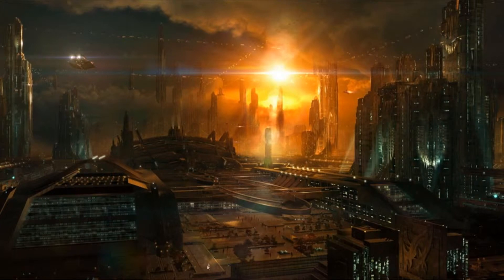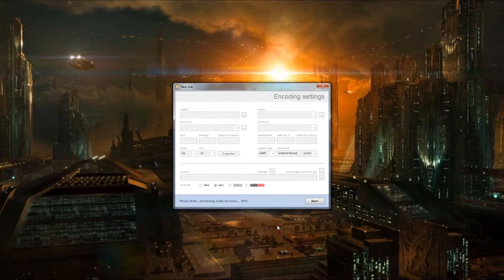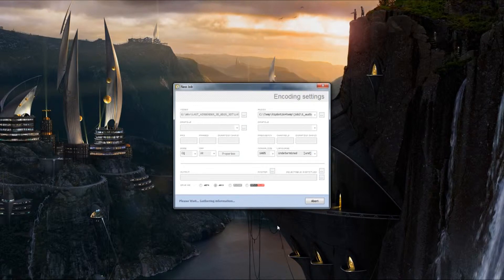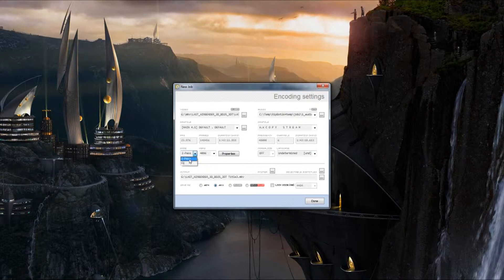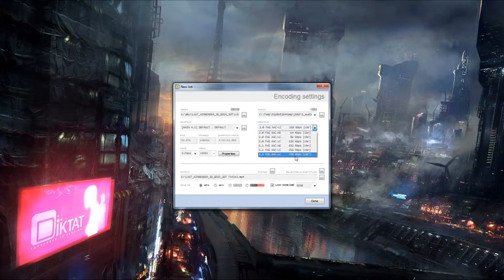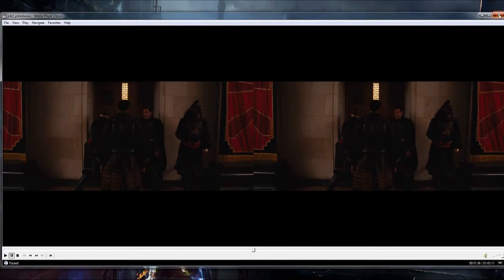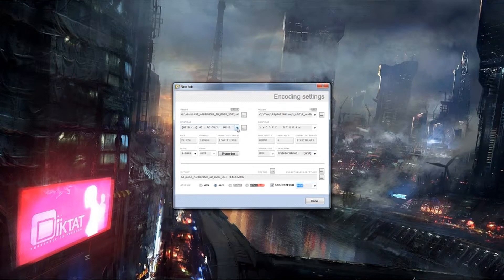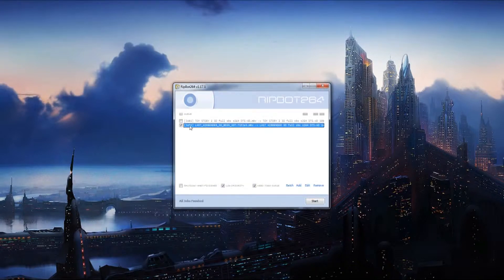How to re encode 3D video after dvdfab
in this video I show you how to re-encode after you have converted you 3D video by using dvdfab, please note that it is not necessary to do this if you have the right tech knowledge and software. this is just to show another way that it can be done.